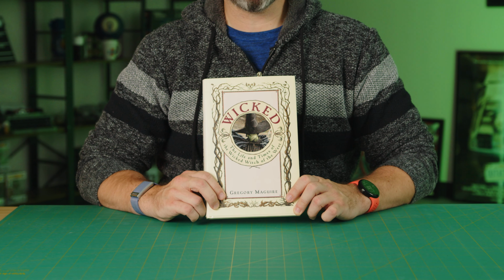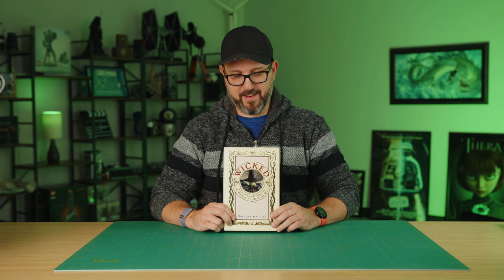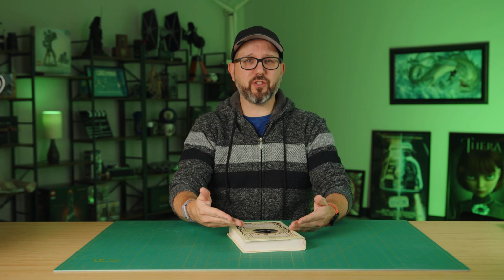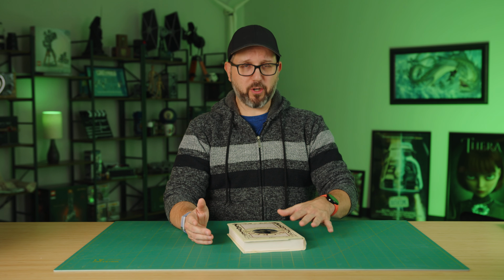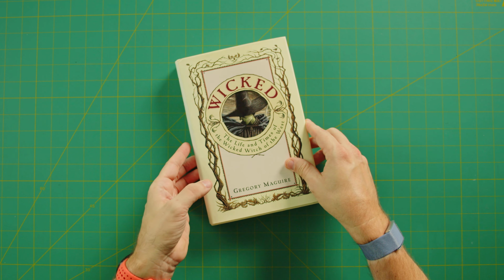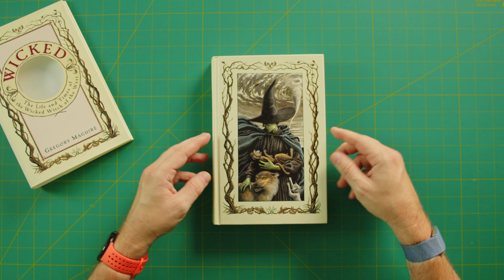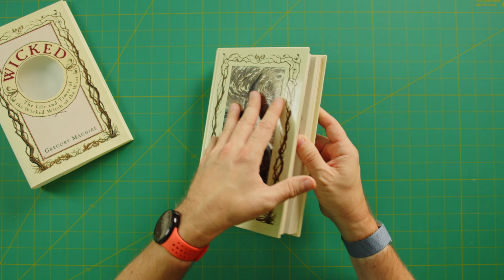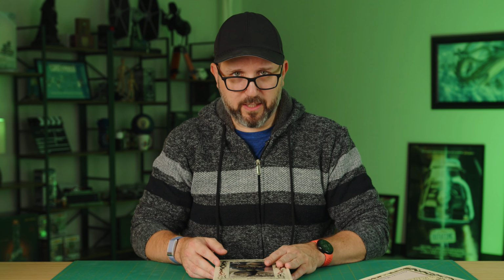Kevin's Bookshelf - Wicked: The Life and Times of the Wicked Witch of the West by Gregory Maguire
Back in 1995, I snagged a copy of Wicked off the bookstore shelf, read it, loved it, told people about it, and marveled that it became a Broadway musical. My copy of the book has been sitting on a high shelf for years, so I thought I'd take it down and dust if off to celebrate the launch of the new movie.